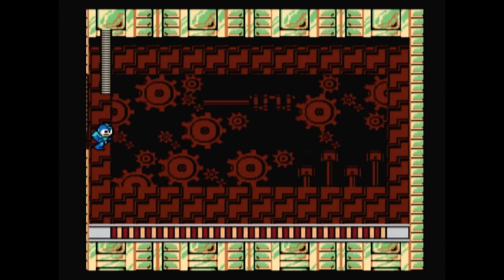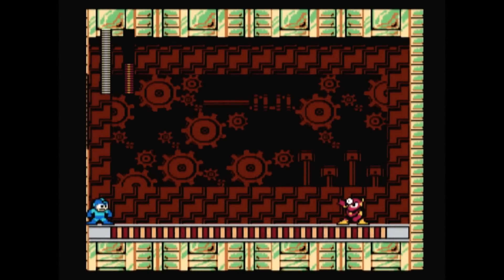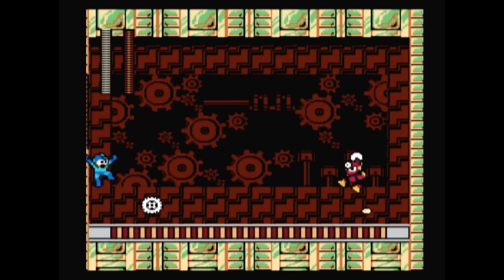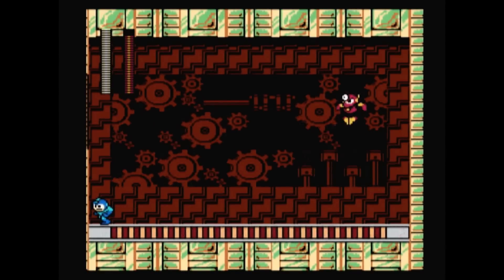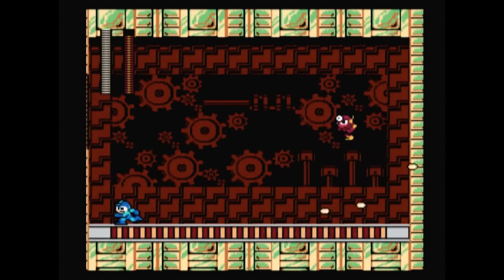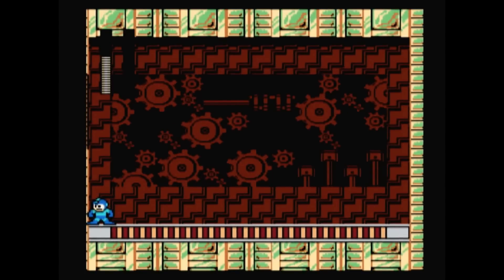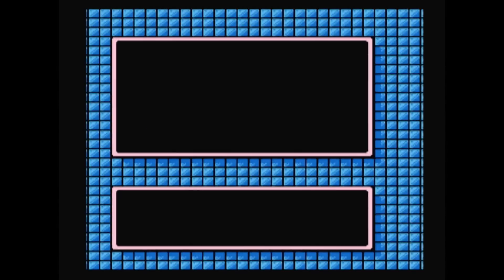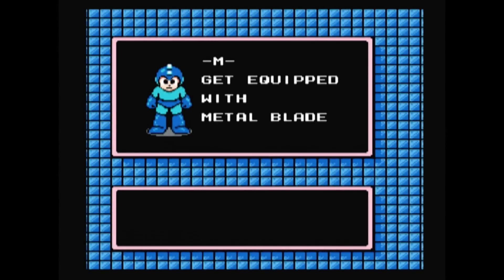CGR Gameplay - MEGA MAN 2 (NES) Boss Battle: Metalman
Classic Game Room presents a gameplay walkthrough video of Capcom's Mega Man 2 for the NES.  It's time to take on Dr. Wily and his eight robot henchmen in one of the most beloved games of this challenging side scrolling series. Metalman is weak against the Quick Boomerang, but is still quite vulnerable to the standard Buster, and his Metal Blade weapon is great to get early on since it can fire in eight directions.  Featuring gameplay from the Mega Man Anniversary Collection on the Nintendo Gamecube and commentary by CGR's Kevin.